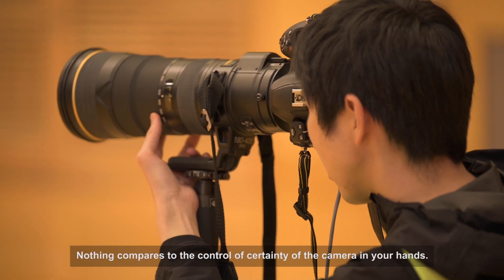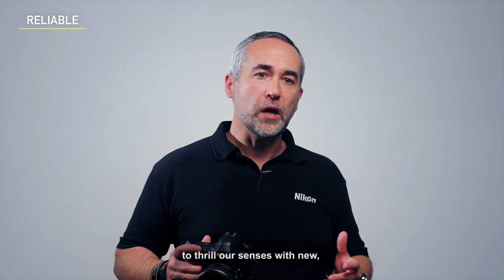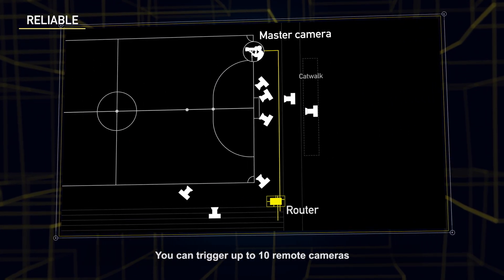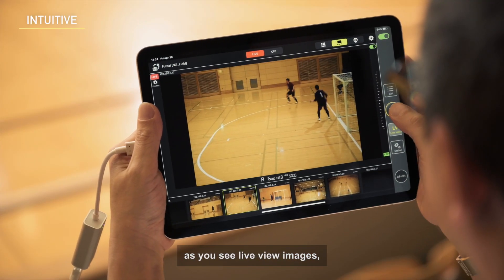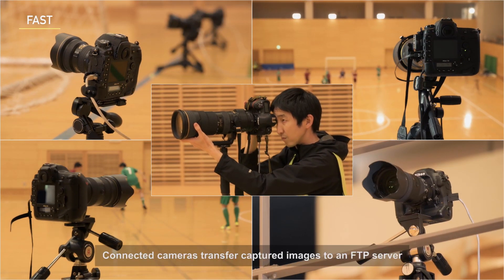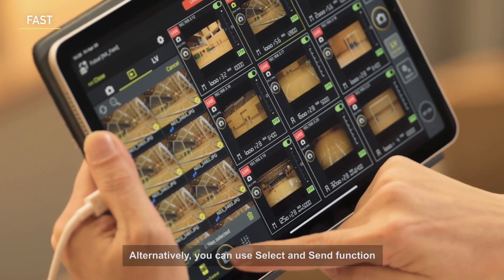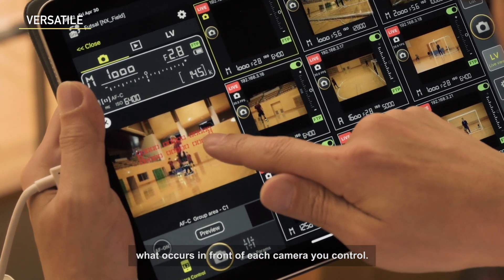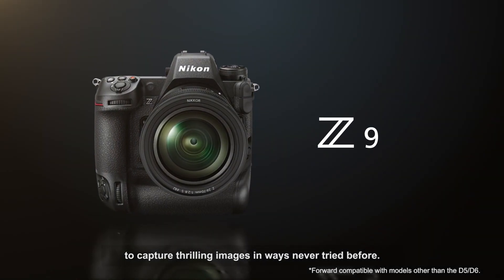Introduction to NX Field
Introducing the game changing NX Field, a remote shooting and sync release solution for your D6 and D5 DSLR cameras.

Perfect for frontline news reporting, NX Field allows you to link multiple cameras, operate, adjust settings, and automatically upload images to the FTP server simultaneously, all while being in a remote location.

Support will be made available for Z series mirrorless cameras in the future.